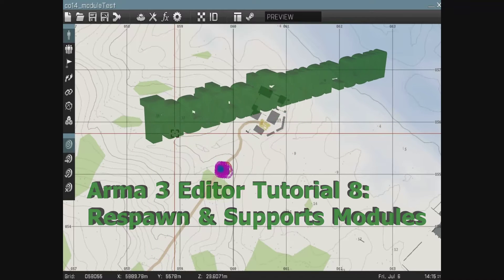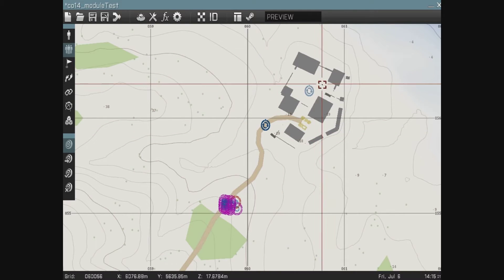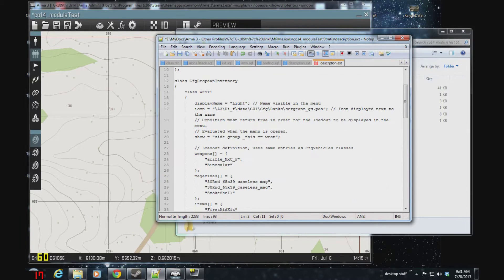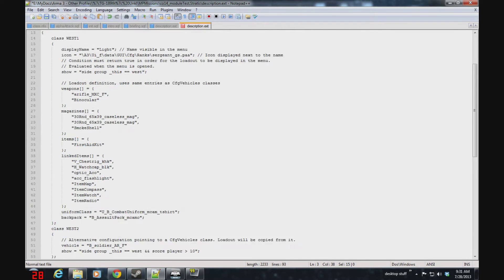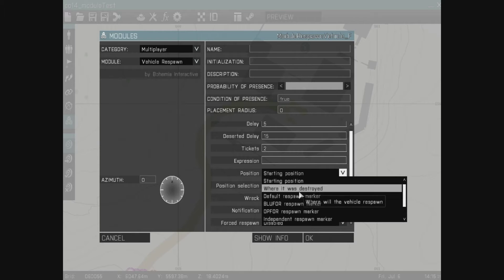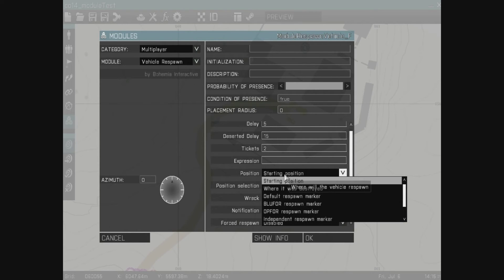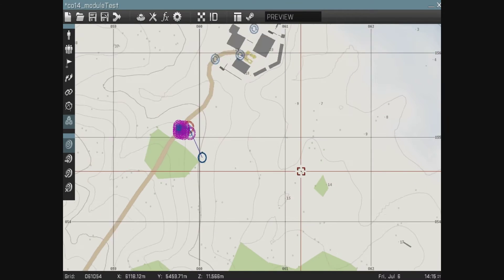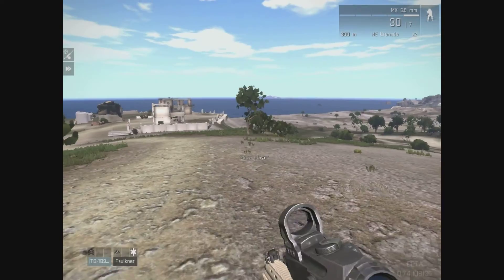Arma 3 Editor Tutorial 8: Respawn & Supports Modules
This runs through how to use modules to set up respawn points and a respawn menu for selecting different places and loadouts on respawn. Then it covers vehicle respawns. After that we use two support modules. One for virtual artillery support and another for virtual helicopter transport.